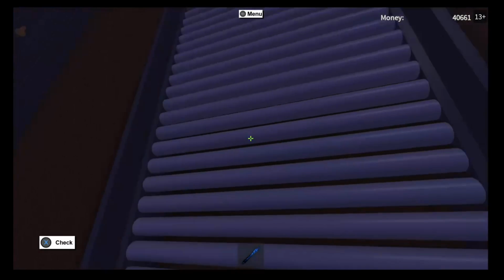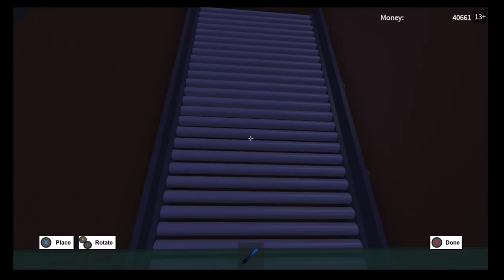Lumber Tycoon 2: New Elevator Tutorial, No Logic Necessary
And if you have your own channel and want a shout out check out my you tuber video and comment you gamer tag to be featured. Have a great day!